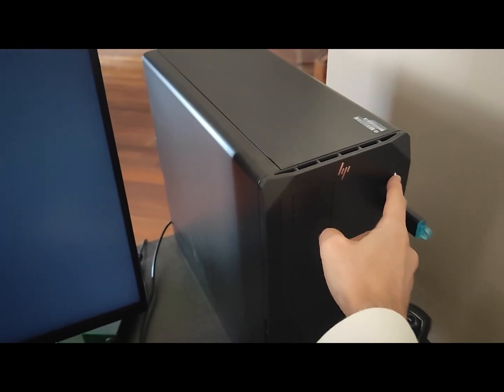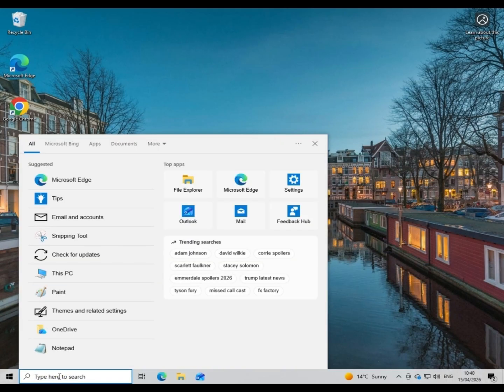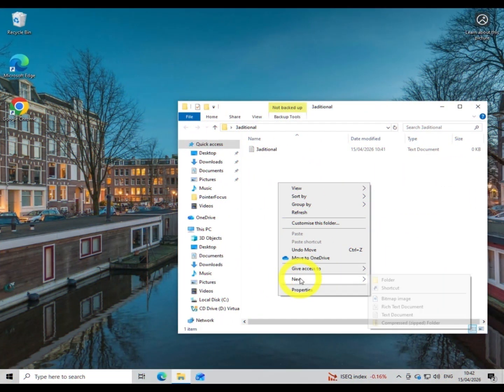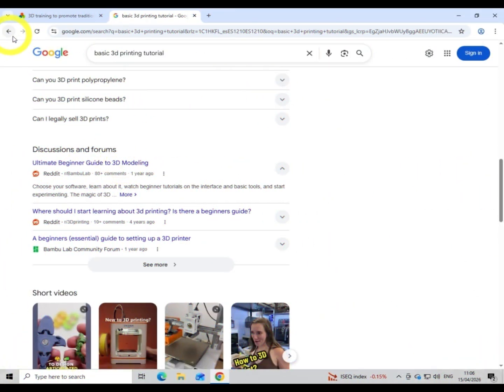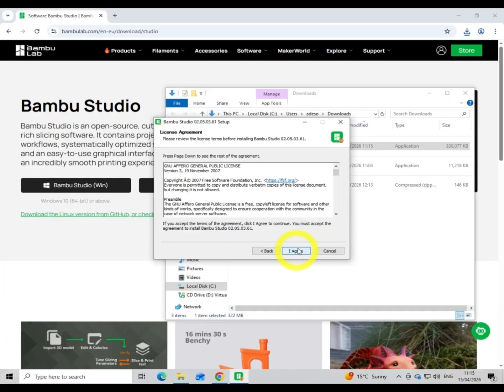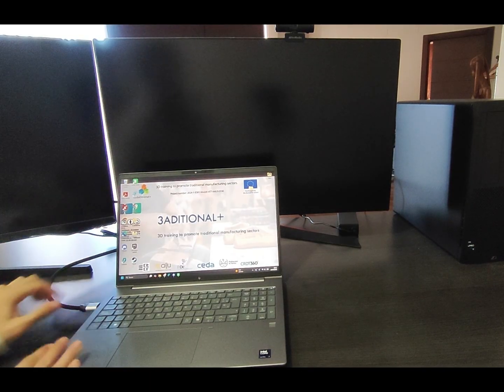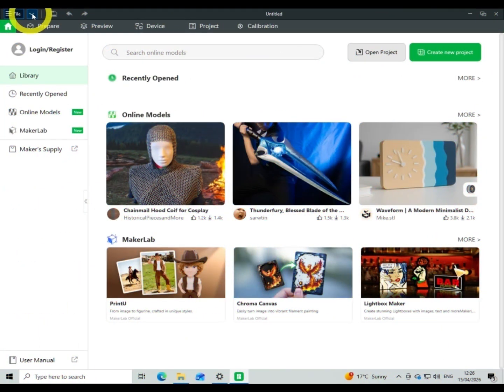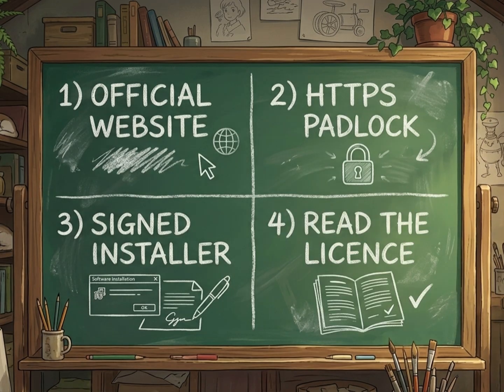Basic Digital Skills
New to technology? Don't worry. This collection of video instructions is designed specifically for beginners. We show you exactly how to work with a computer in clear, easy-to-follow steps, helping you bridge the gap between traditional craft and the digital world.